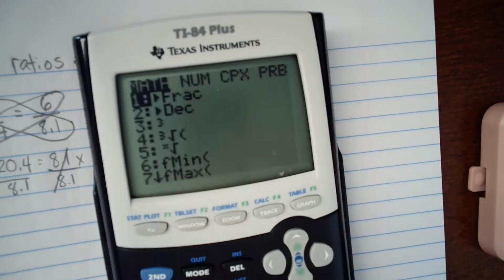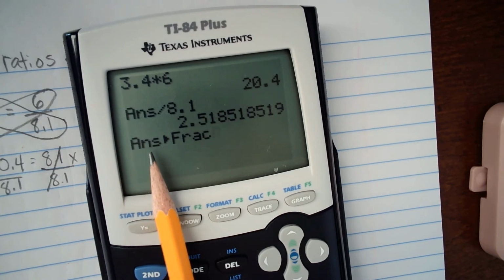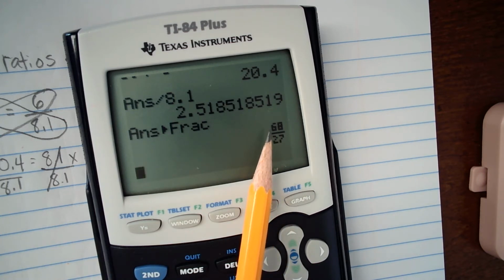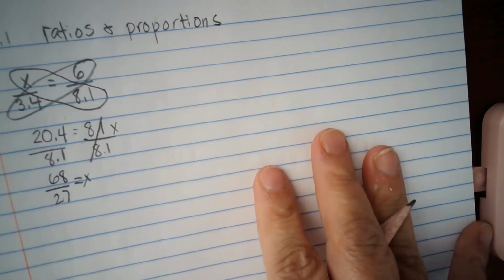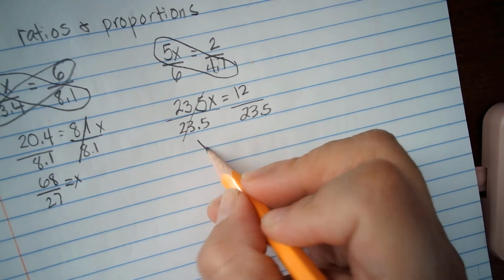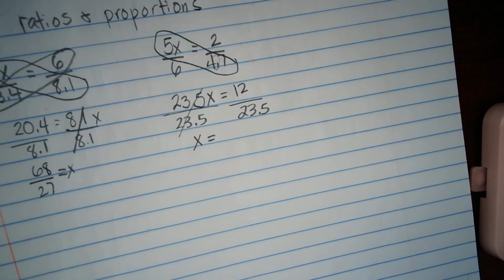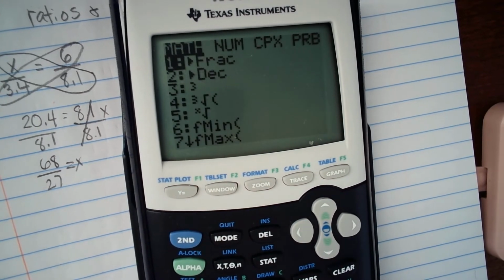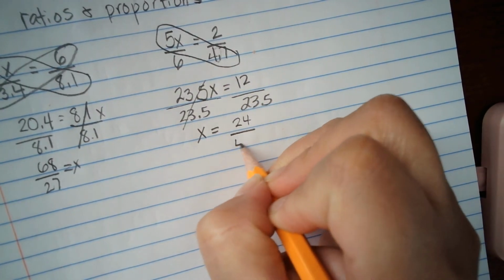7.1 Ratios and Proportions